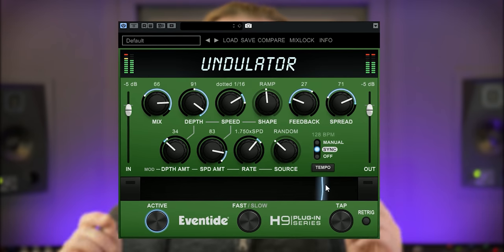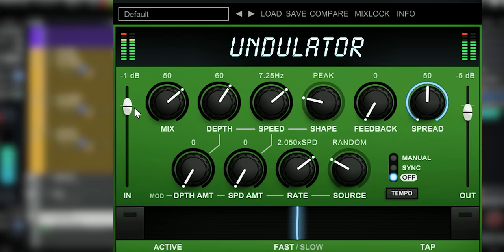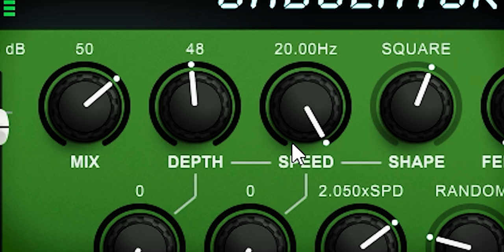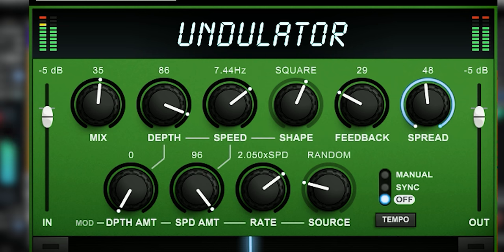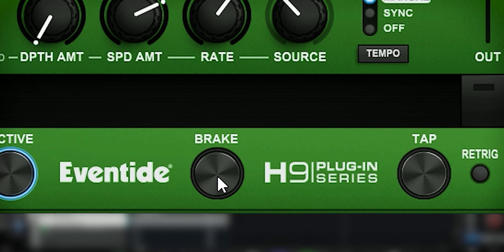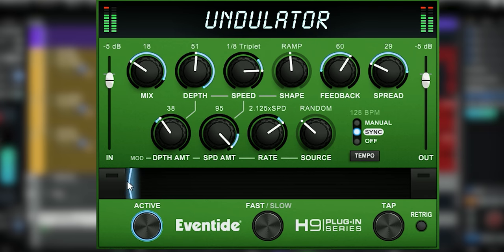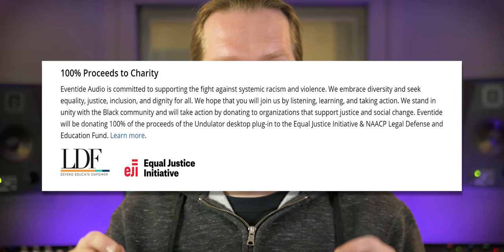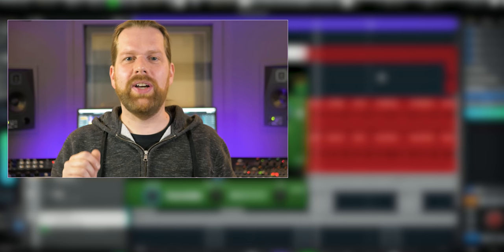Eventide H9 Undulator - Tremolator VST Plugin - Review and Walkthrough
The Eventide H9 UNDULATOR is an rhythmic tremolo feedback effect derived from their H3000 hardware unit. In this video I’ll show you why this is an very interesting effect to use in mixing

100% Proceeds to Charity!!!
'' Eventide Audio is committed to supporting the fight against systemic racism and violence. We embrace diversity and seek equality, justice, inclusion, and dignity for all. We hope that you will join us by listening, learning, and taking action.''

Eventide Audio stands in unity with the Black community and will take action by donating to organizations that support justice and social change. Eventide will be donating 100% of the proceeds of the Undulator desktop plug-in to the C & NAACP Legal Defense and Education Fund.

00:00 Intro: 0:00
00:21 What is the Eventide h9 Undulator
01:03 Undulator Dials controls and the ribbon
05:28 Playtime
12:07 100% proceeds to charity!!!

Thanks!
Marlon